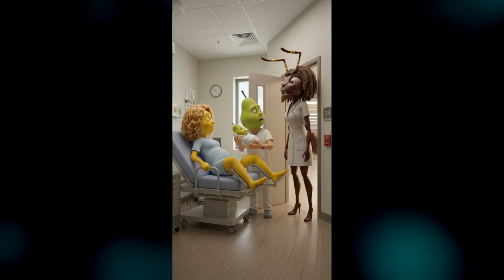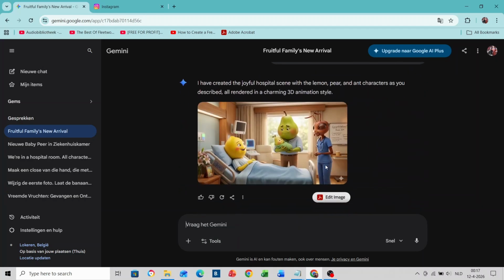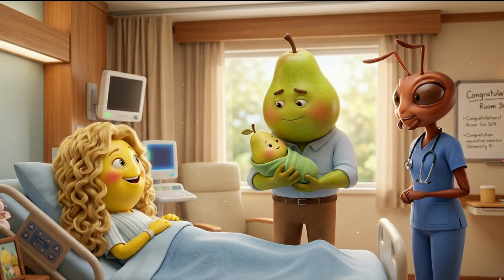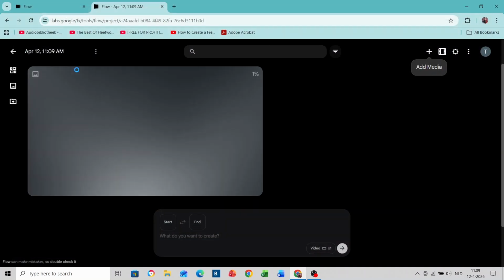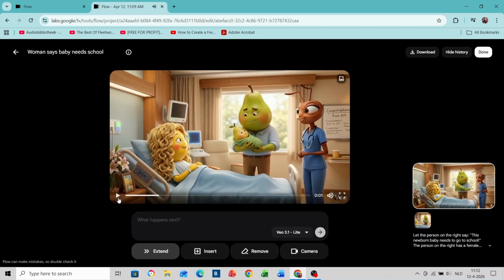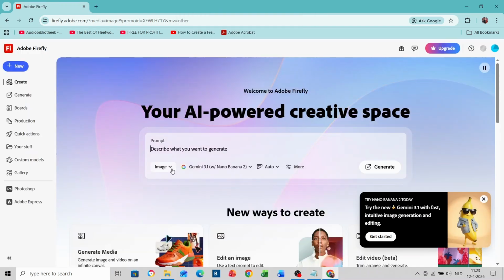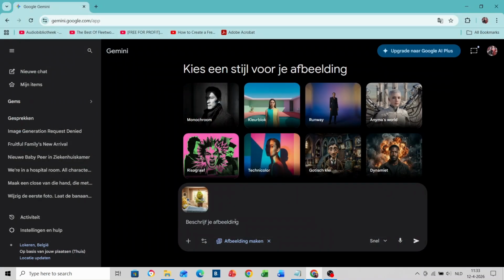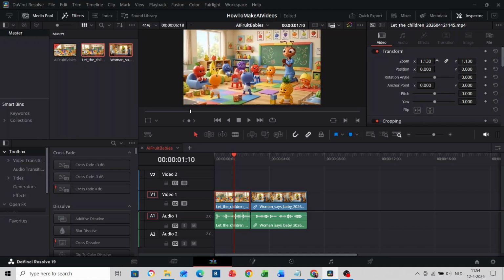Learn how to Create any AI Video FOR FREE (Start from zero)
In this video, you learn how to create any AI video for free.

with which you can improve the colors of your videos.

00:00 What you'll learn
00:09 Step 1: Generate an AI image
01:10 Step 2: Generate an AI video starting from the AI image in Google Flow
02:19 Alternative mathod for step 2: Generate an AI video in Adobe Firefly
03:05 Step 3: Make images in the same style
03:38 Step 4: Editing in DaVinci Resolve, incl. Dehancer explanation

Song: Max McFerren - Love Song